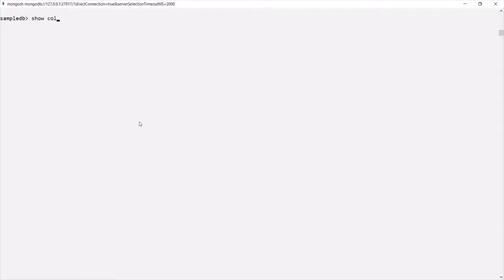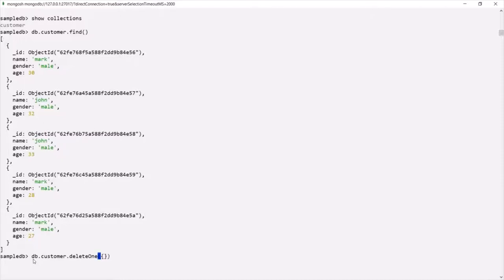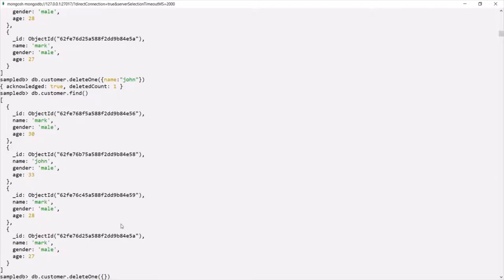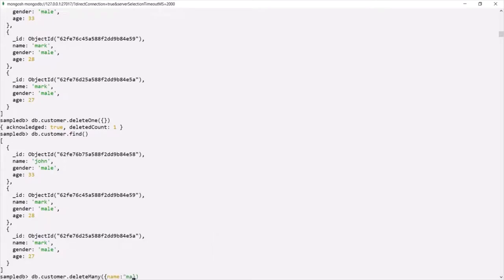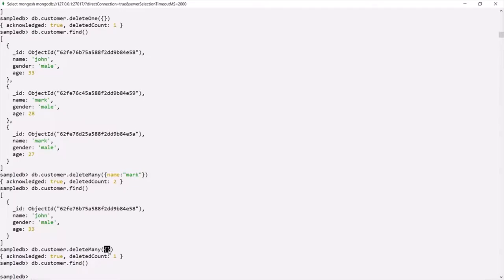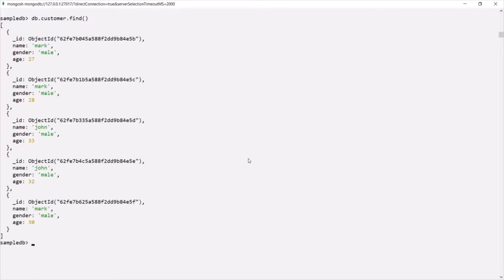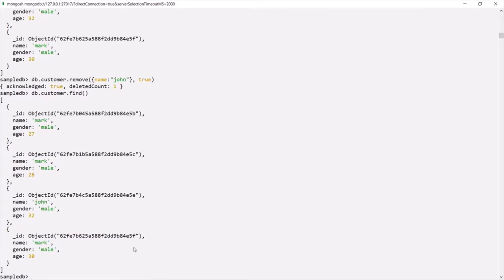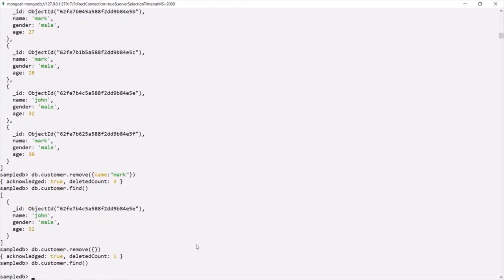#11 Deleting documents from Collection | Fundamentals of MongoDB | Complete MongoDB Course 2022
So far we have lwaened abou create, uprate and retrieve of CRUD operation. In this lecture we will learn how to delete a document from a collecrion. We are going to understand following method :

    - deleteOne: deletes a single document from a given collection.
    - deleteMany: deletes multiple documents from a collection.
    - remove: can delete single or mutiple documents (depricated)